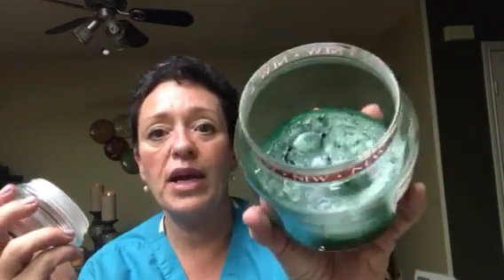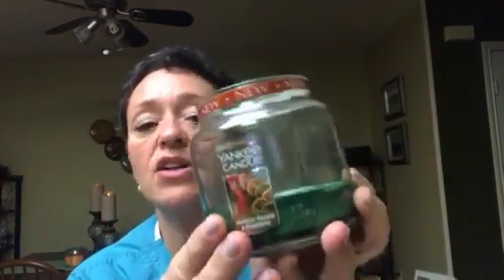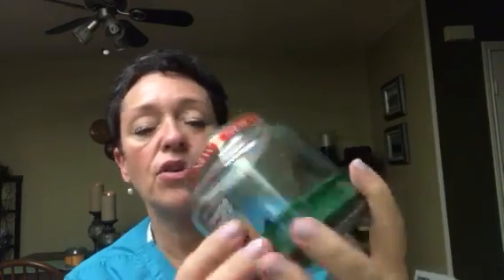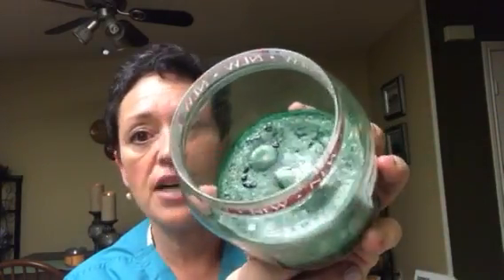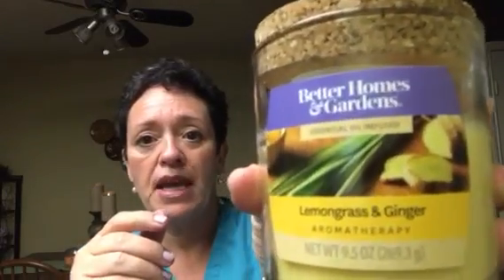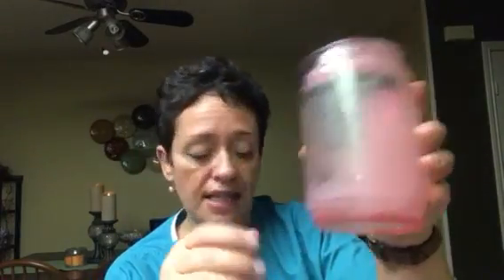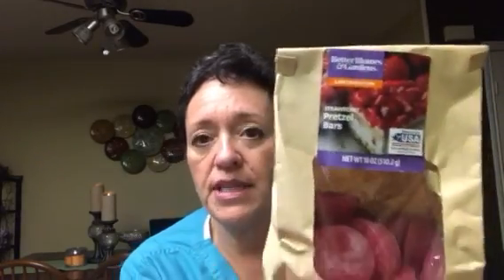Wax empties 02/16/18